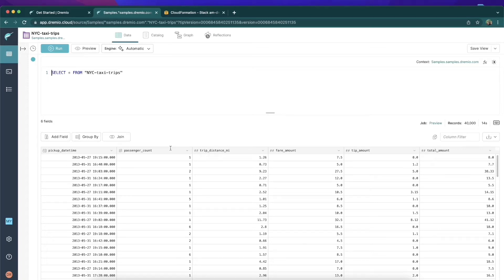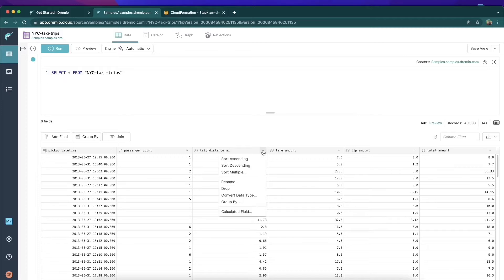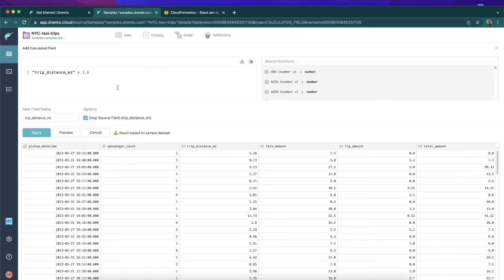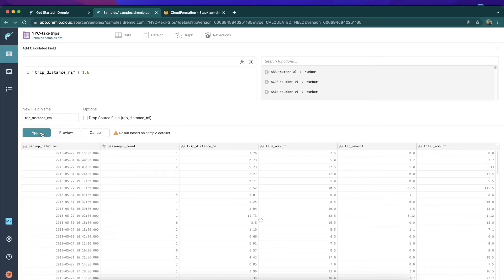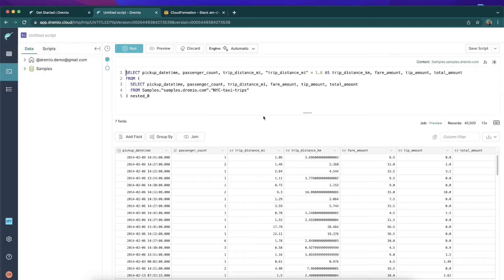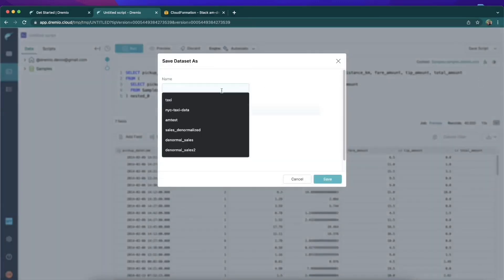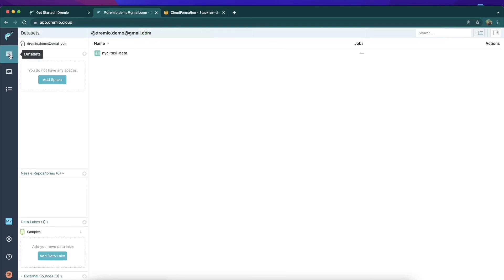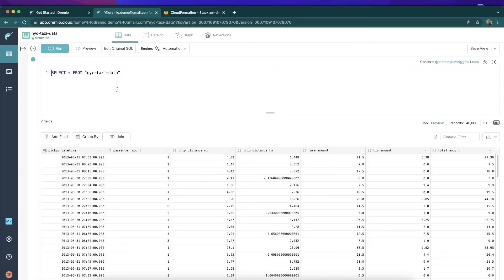Create a Calculated Column in Dremio Cloud: Step-by-Step Tutorial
Do you need help creating calculated columns in Dremio Cloud? Alex Merced, developer advocate at Dremio, has the tutorial for you! With this guide, you'll be able to create calculated columns quickly and easily.

Dremio Cloud is a Data Lakehouse built on a Data Lake Engine that enables data teams to explore and analyze data from any source at interactive speeds. The platform provides the security, scalability, and performance of an enterprise data warehouse with the flexibility of a modern data lake. With this technology, users can quickly create calculated columns that can be used to visualize and analyze their data.

In this tutorial, Alex Merced will walk you through the steps of creating a calculated column in Dremio Cloud. He'll show you how to use the Calculated Columns feature in the UI to add your own calculated column to an existing view of your data. You'll learn how to use various functions such as SUM, COUNT, AVG and more to construct your own calculations. He'll also discuss how to use these functions with different types of data such as strings and numbers.

Once you've created your calculated column, Alex will show you how to save it as part of your view so that it's available for future use. With this feature, you don't have to re-create your calculations each time you want to access them – they're always available within Dremio Cloud!

By following along with Alex's tutorial on creating a calculated column in Dremio Cloud, you'll be able to quickly build out powerful visualizations and analytics from any source or type of data – no matter its complexity or size! Learn from an expert on how to take advantage of Dremio's Data Lakehouse technology for fast insights into your data by watching his video today.